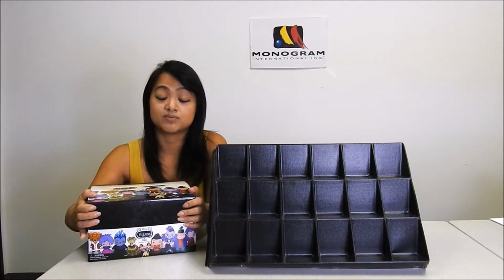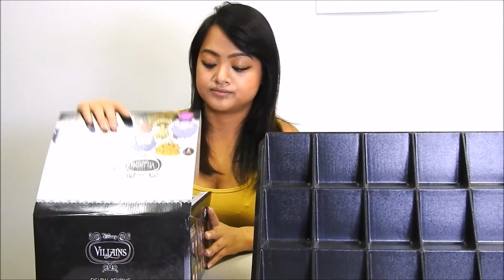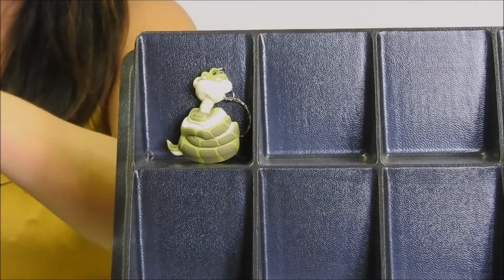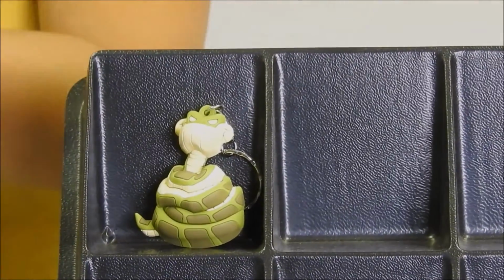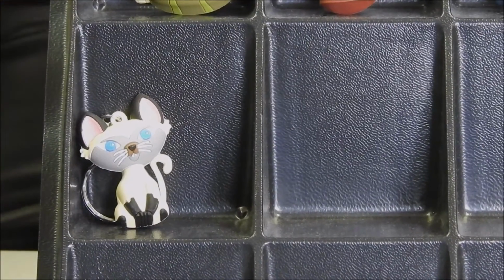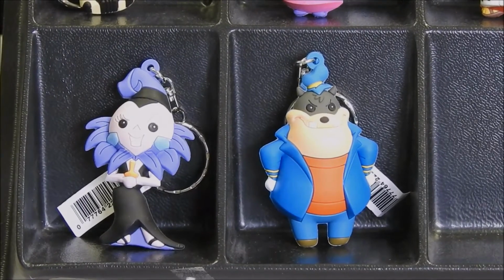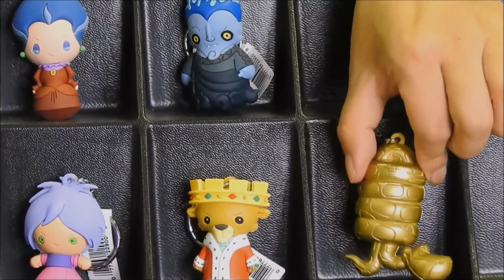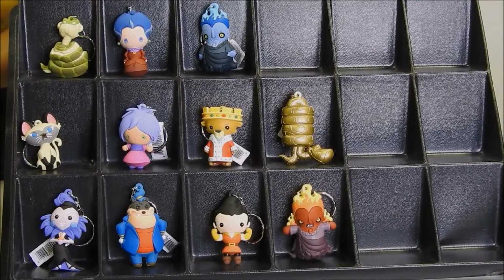Disney Villains Series 2, 3D Foam Collectible Key Ring - New!!!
Monogram Presents Disney Villains Series 2, Collectible 3D Foam Key Rings which features Disney's infamous Classic Villains. Our 3D Foam Key Rings come in a PDQ Box of 24 blind foil bags featuring 9 characters & 2 exclusive characters made specific to this series.

Characters featured in this set include Yzma, Pete, Madame Mim, Lady Tremaine, Prince John, Si & Am, Gaston, Hades, Kaa, as well as our exclusive Angry Hades & Exclusive Gold Kaa.